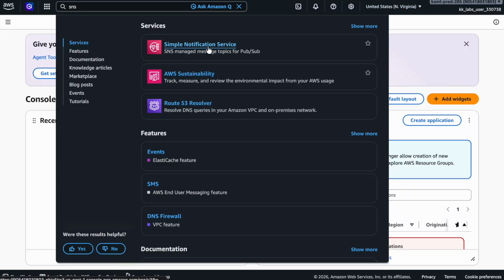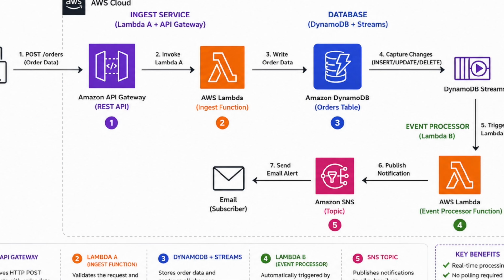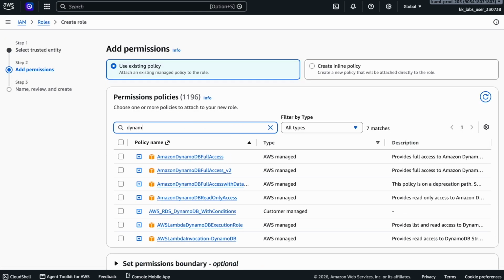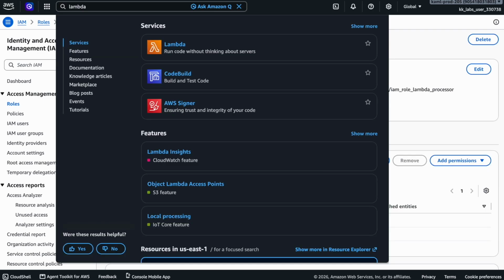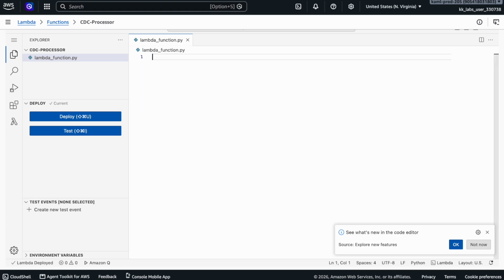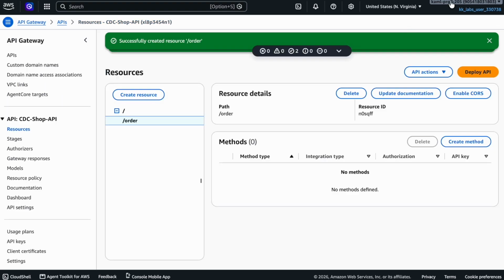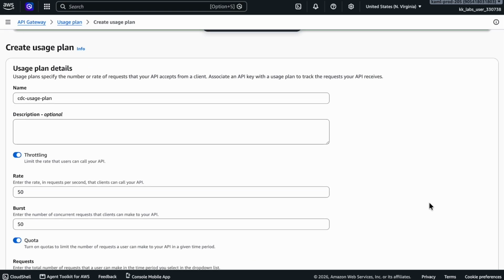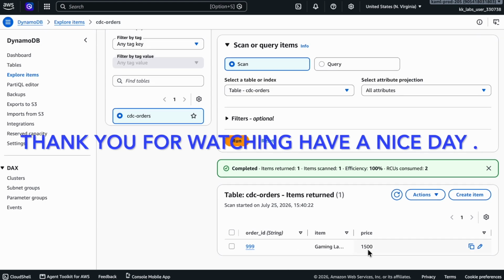Learn Event-Driven Architecture on AWS | DynamoDB Streams & Lambda | AWS Project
🚀 Build a Real-Time Change Data Capture (CDC) Pipeline on AWS using Serverless Services!

In this project, I demonstrate how to build a fully serverless, event-driven architecture that automatically detects database changes and sends real-time notifications without polling.

This project is perfect for anyone learning AWS Cloud, Serverless Computing, Event-Driven Architecture, or preparing for Cloud interviews.

🔥 Architecture Flow

📥 Client
➡️ Amazon API Gateway
➡️ AWS Lambda (Ingest Function)
➡️ Amazon DynamoDB
➡️ DynamoDB Streams
➡️ AWS Lambda (Event Processor)
➡️ Amazon SNS
➡️ Email Notification

AWS Lambda
Amazon DynamoDB
DynamoDB Streams
Amazon SNS
IAM Roles & Policies
CloudWatch Logs

✅ Event-Driven Architecture

✅ Serverless Application Design

✅ DynamoDB Streams

✅ Lambda Triggers

✅ REST API using API Gateway

✅ SNS Email Notifications

✅ Real-Time Order Processing

Order Processing Systems
E-commerce Notifications
Audit Logging
Database Synchronisation
Cache Invalidation
Analytics Pipelines
Event-Based Microservices